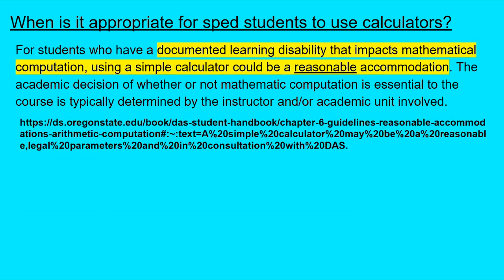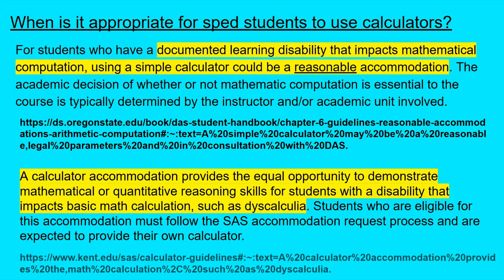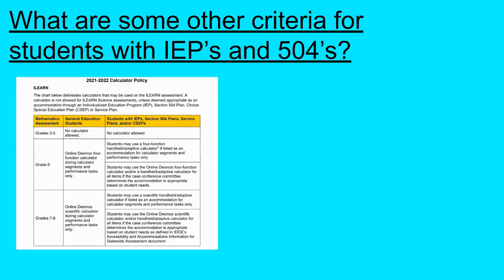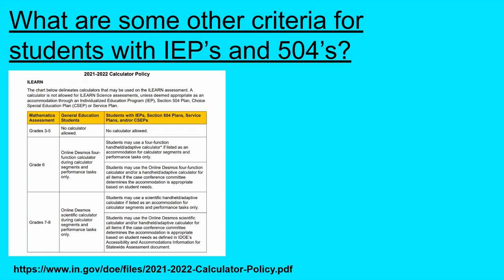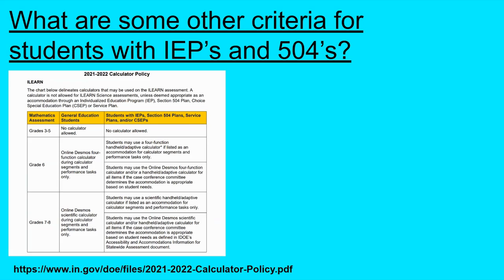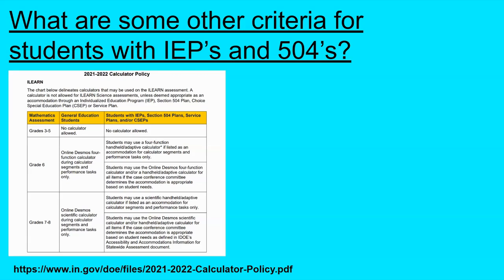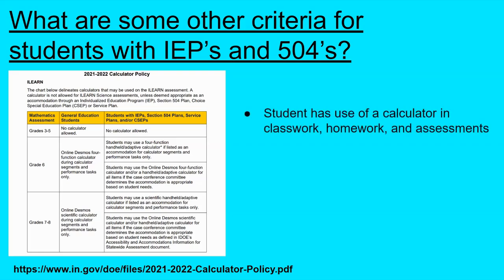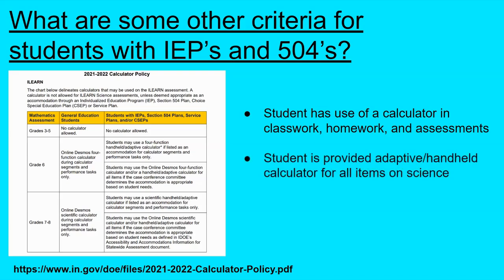Speducation Calculators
Calculator, Calculator, I need a calculator, its in my IEP, I get to use a calculator!  But do you?  Today we will be looking at whether sped students get to use calculators on everything or just assessments.